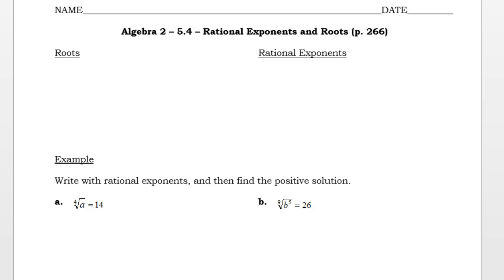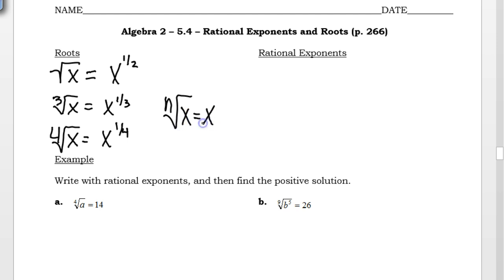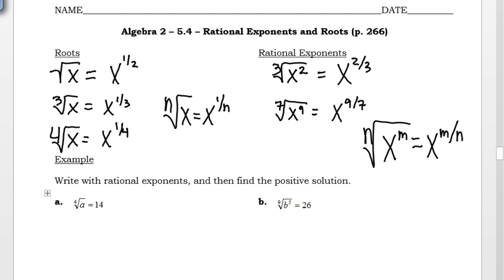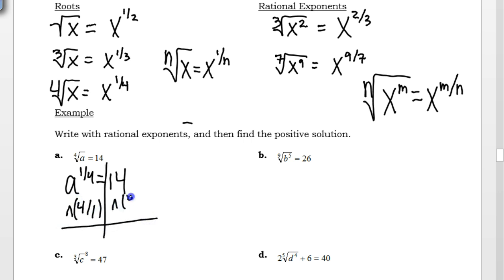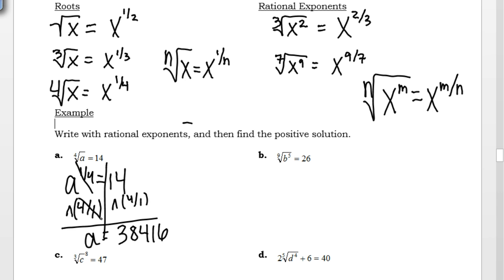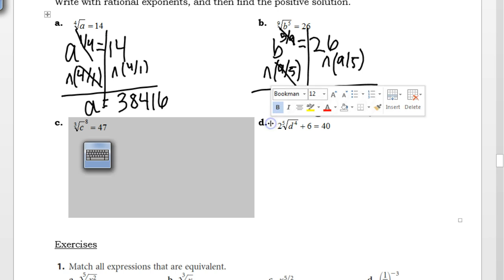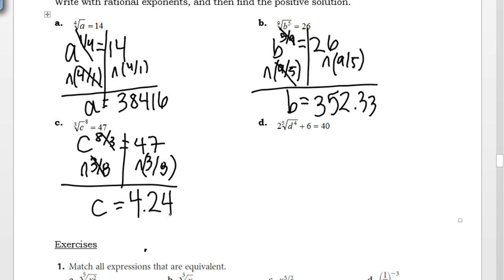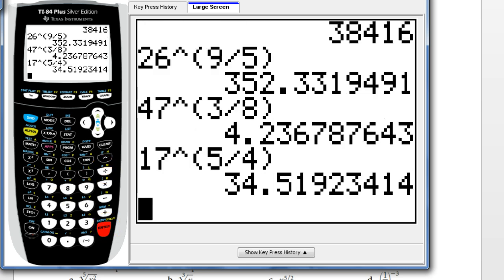Algebra 2 - 4.5 - Rational Exponents and Roots